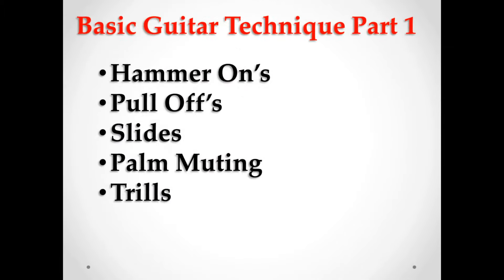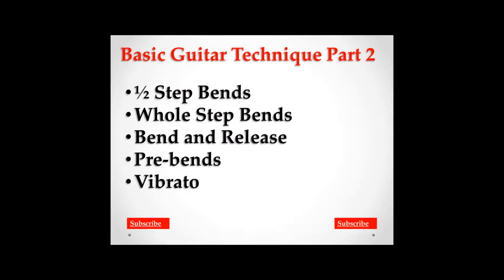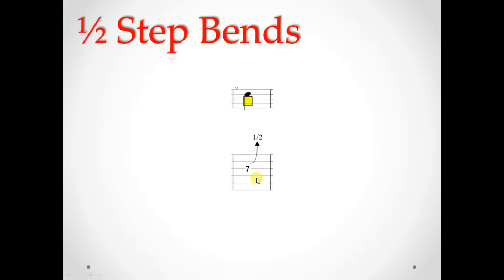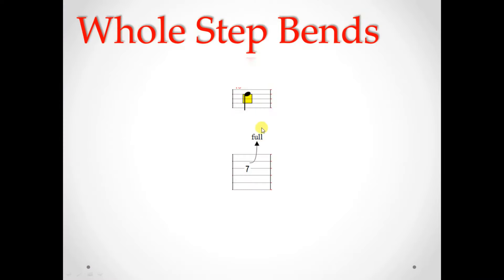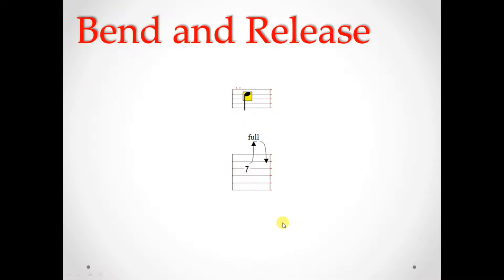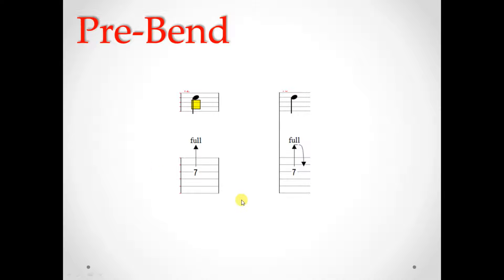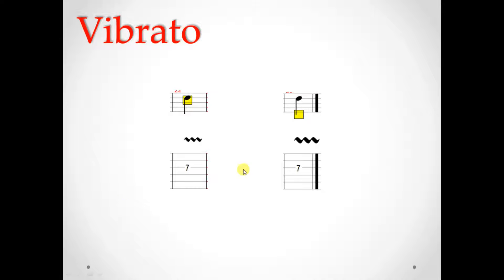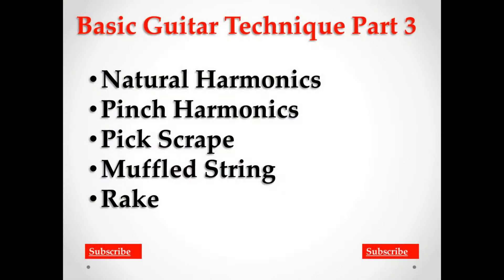Basic Guitar Technique Video 2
Link to next lesson at the end of this lesson.

In this playlist I will go over some basic guitar technique and give you an example of each of them.  In this lesson I will go over all kinds of bends.